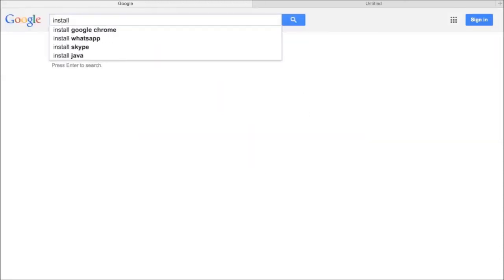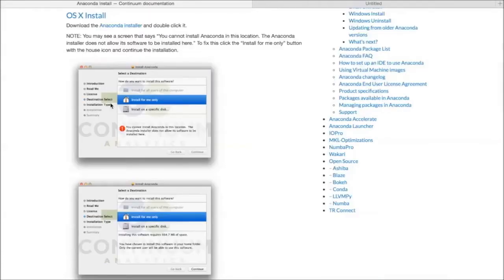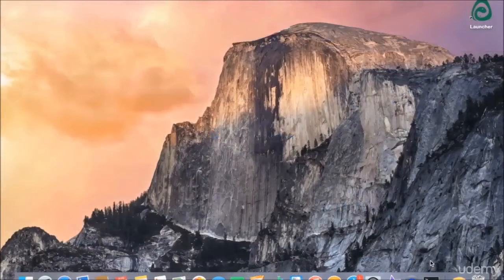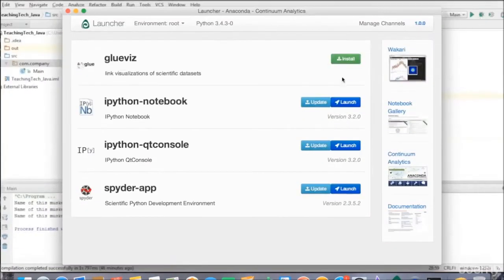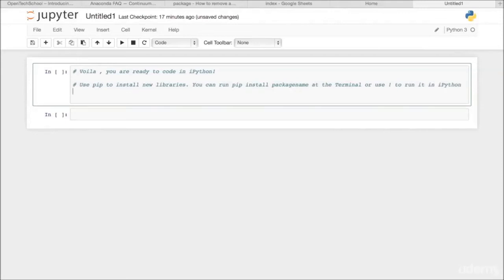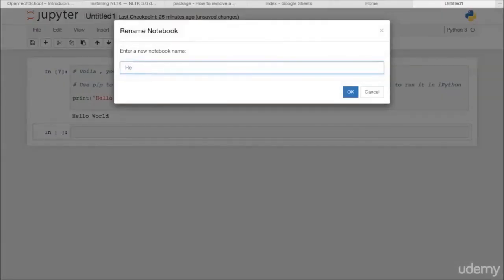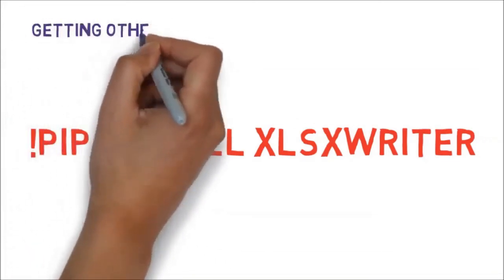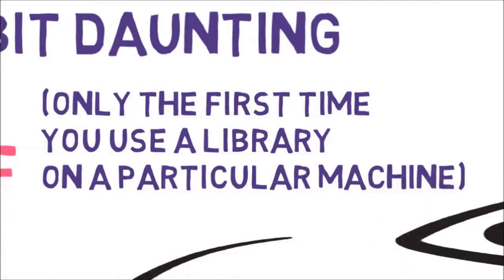Installing Python Anaconda and Pip